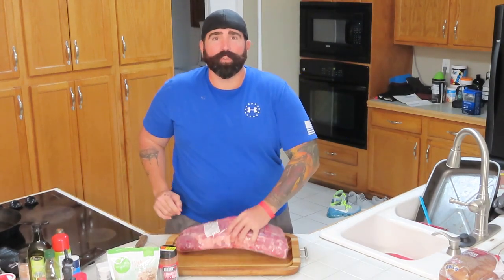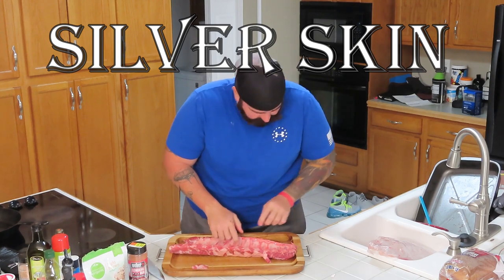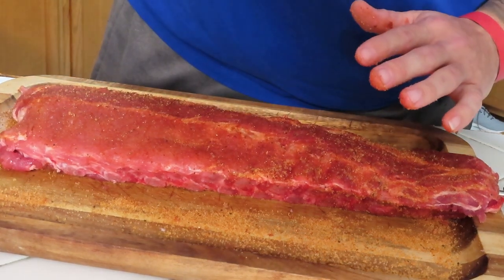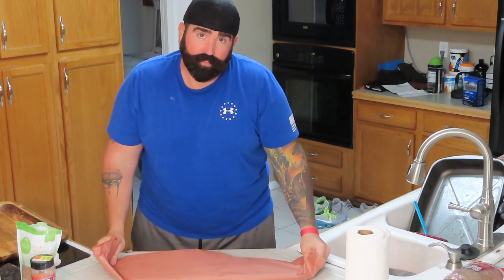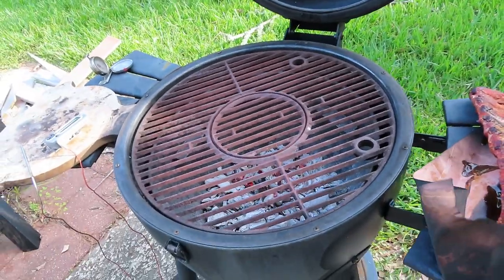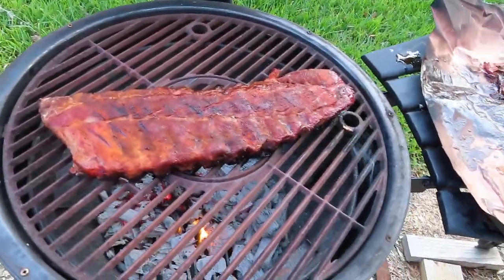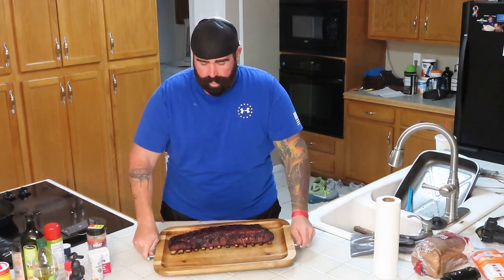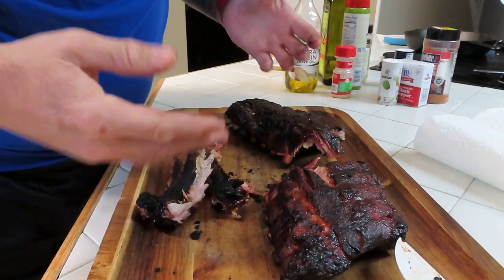How to make the Best Baby Back Ribs. Quality Content Rick.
Hello everyone. In today's video i show how i cook Baby back ribs in the smoker. I paid about $10 for a little over 3 pounds of ribs. These ribs were really fun to make and they taste awesome. Quality Content Rick.